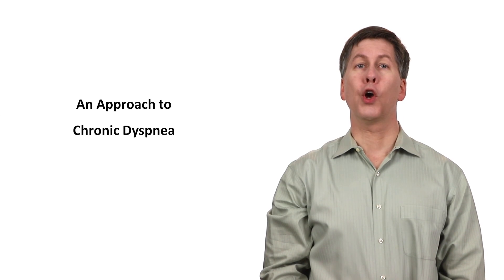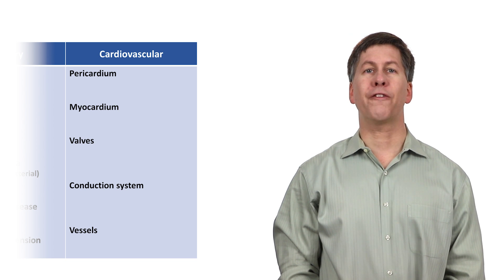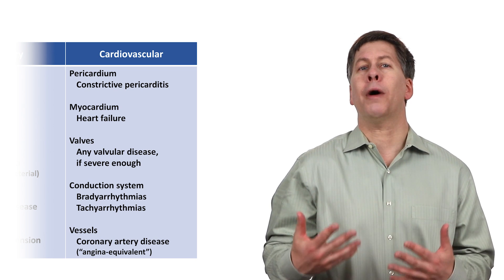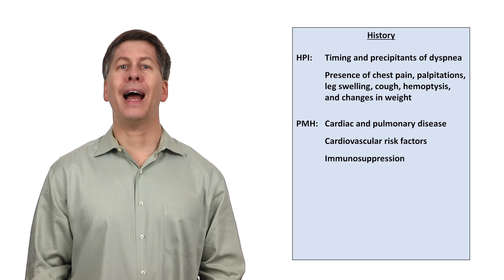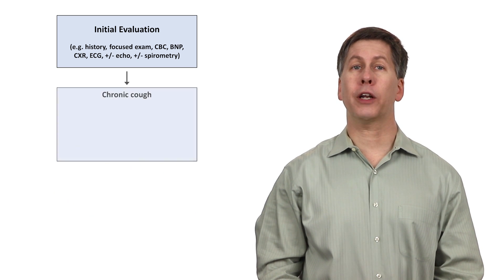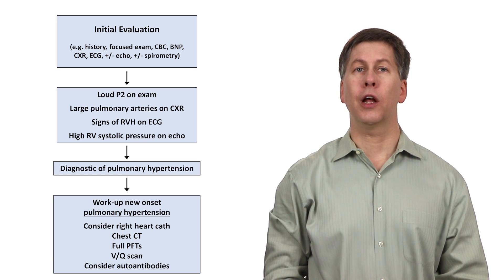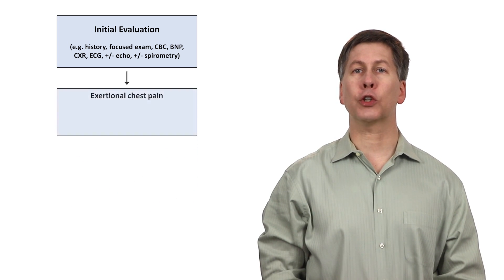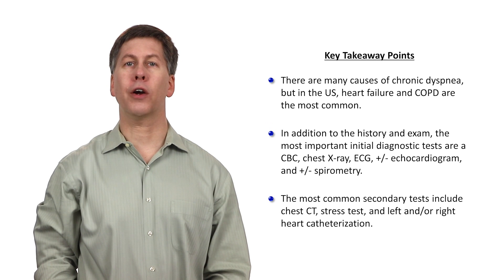An Approach to Chronic Dyspnea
A discussion of the etiologies and work-up of chronic dyspnea.